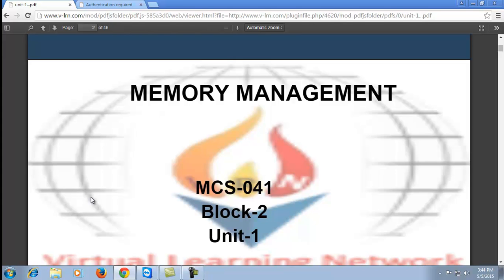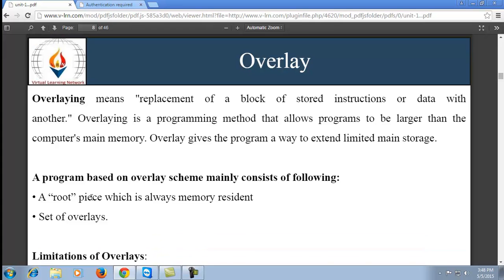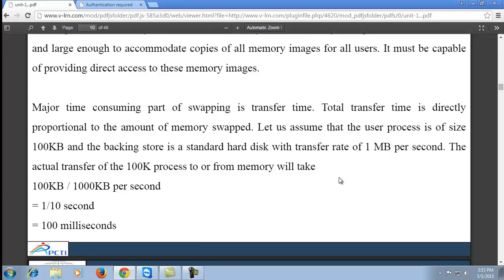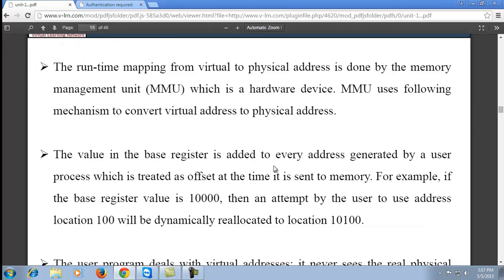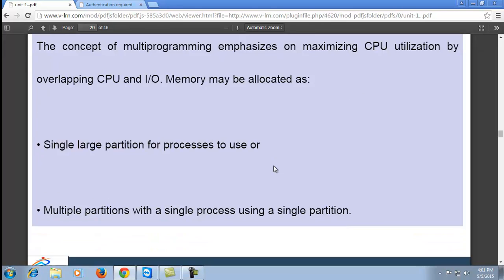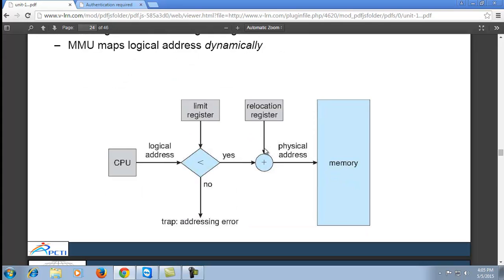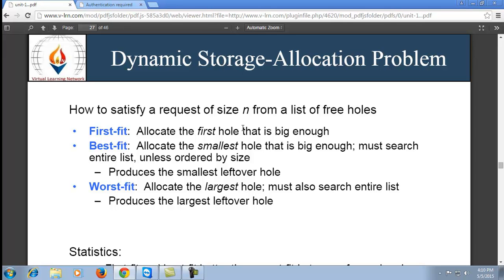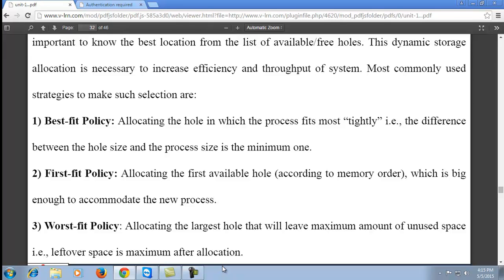MCS041-Block 2(Unit 1)